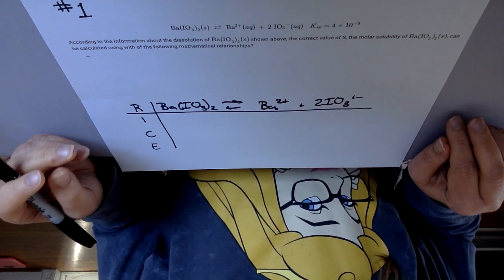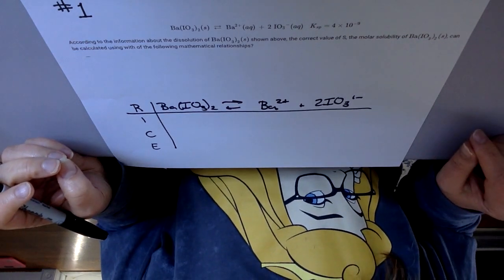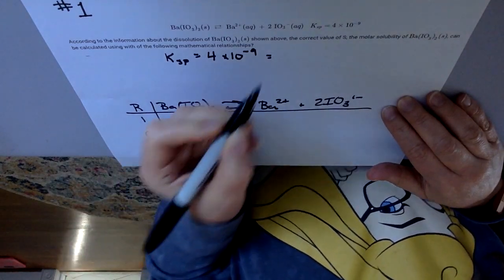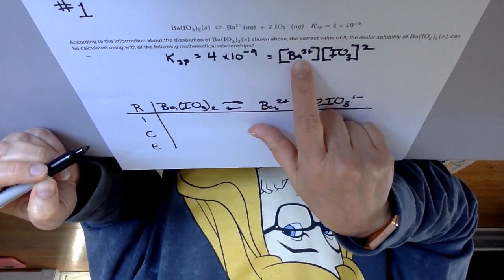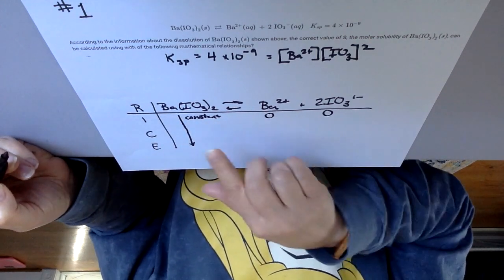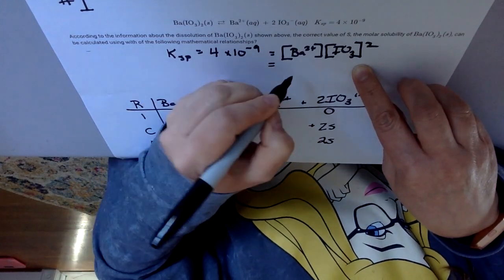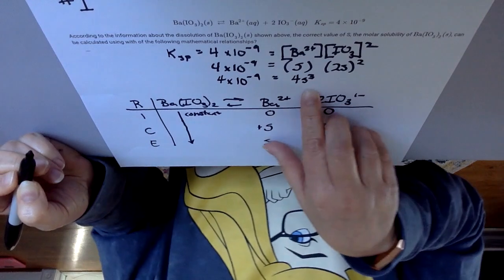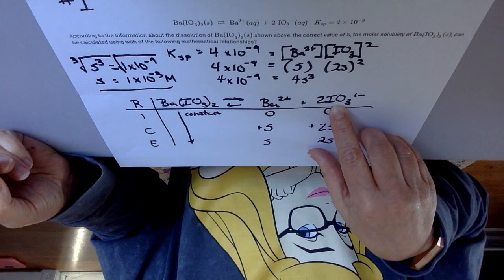Equilbrium Topic Question #1 Ksp